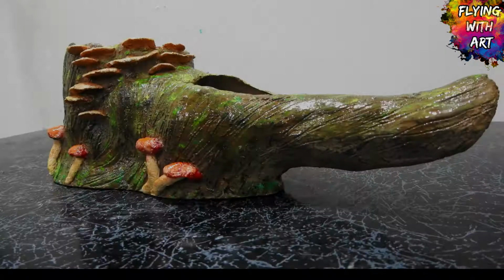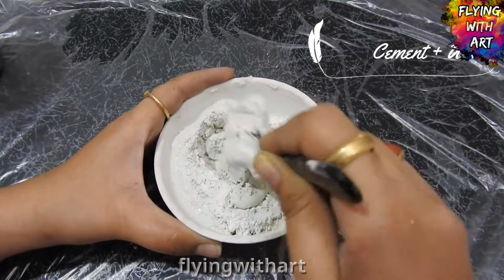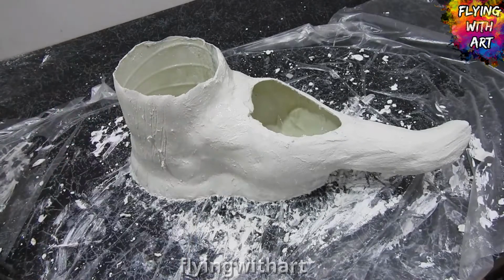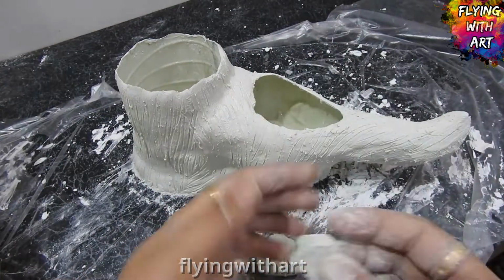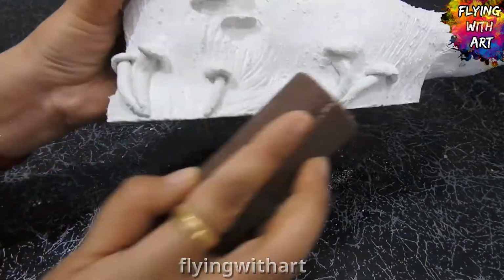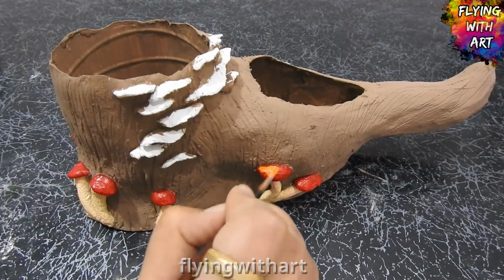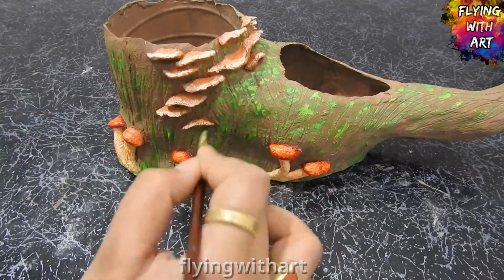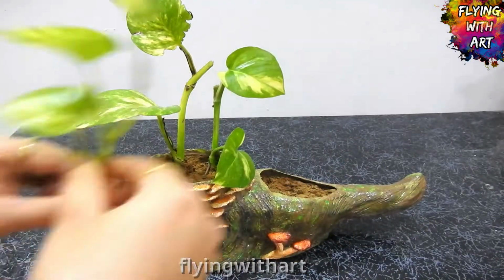DIY Planter/ Wooden Log Planter/ Easy Plastic Bottle Planter Idea/DIY Succulent Planter/Planter pots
Hello Creative Buddies,
                  In this video, I'm sharing an easy idea of making succulent planter using plastic bottle. You can easily make your own planter following the steps shown in the video. I use white cement for this project and acrylic colors for painting it. At last I give it two coats of varnish.
If you have any suggestions and feedback, let it share in the comment, your response is valuable and always appreciated.

Materials Used: Plastic bottle, Glue Gun, white cement
Acrylic Color: Brown, Light and dark beige, Green, red, orange, black